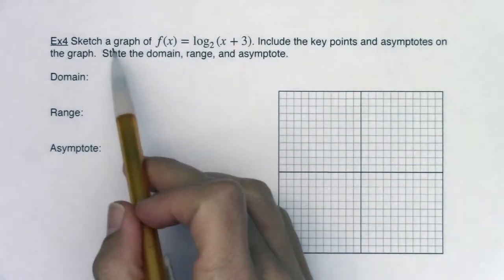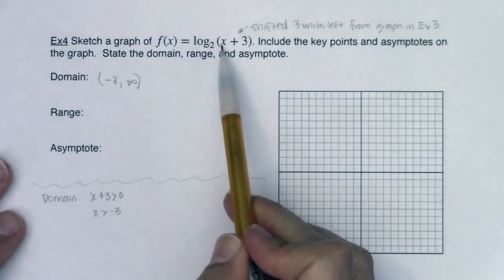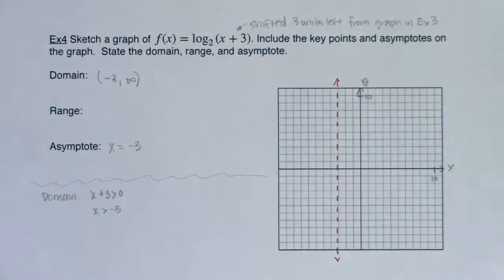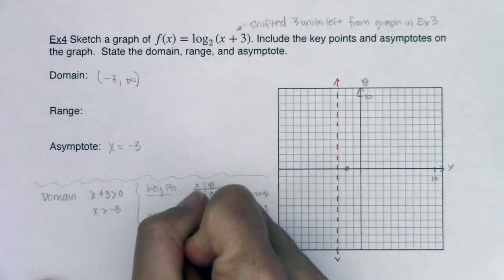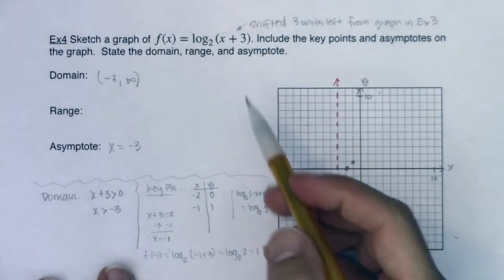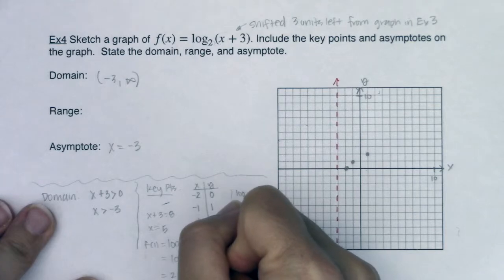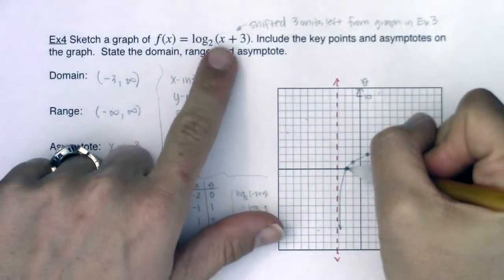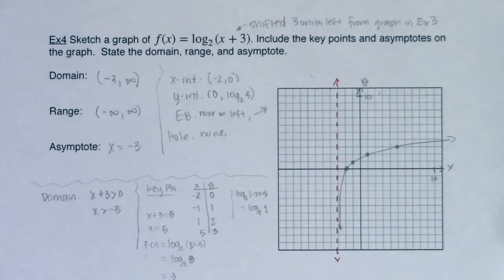Math 31 Section 6.4 Ex 4